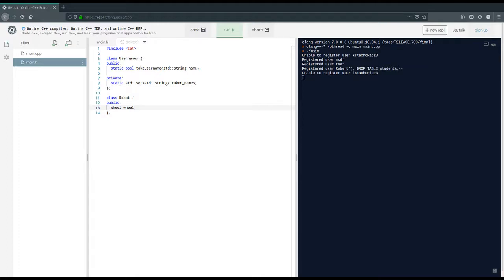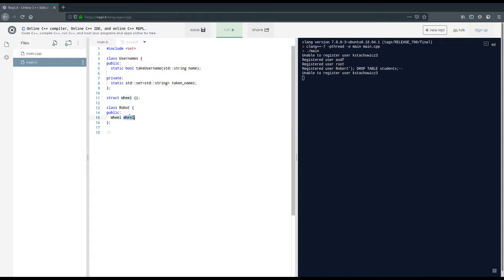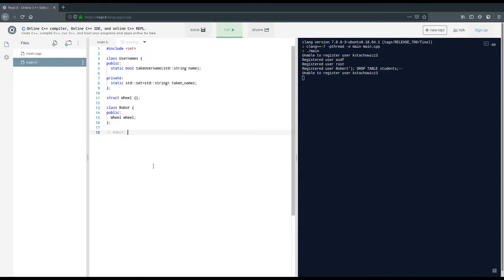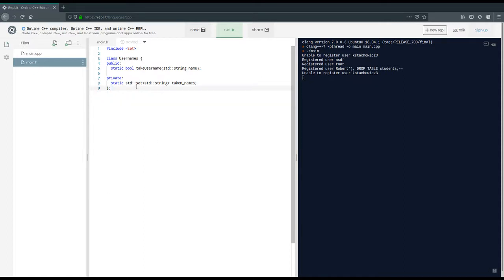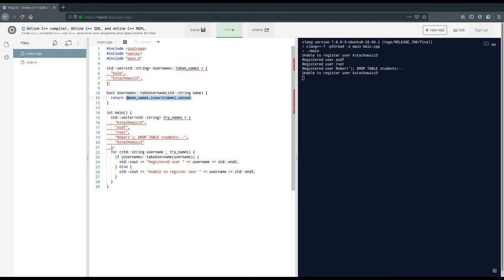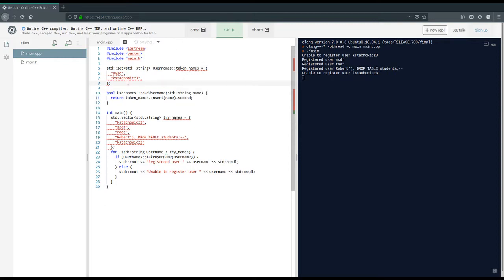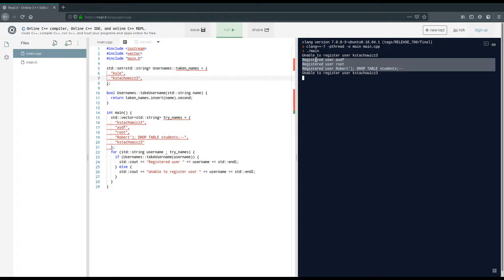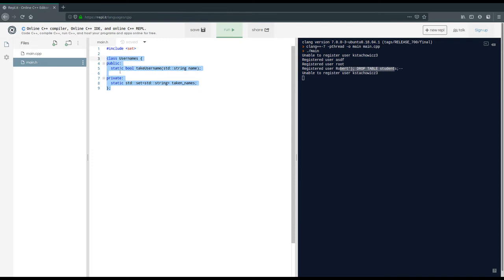Software Training 6 - 03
This is the third video for week 6. In this video, we'll cover:
* What static class members are in C++
* When and how to use static class members